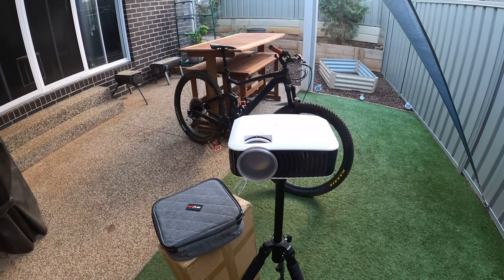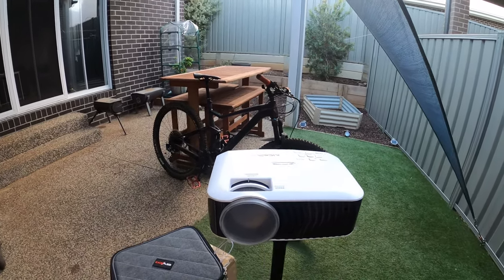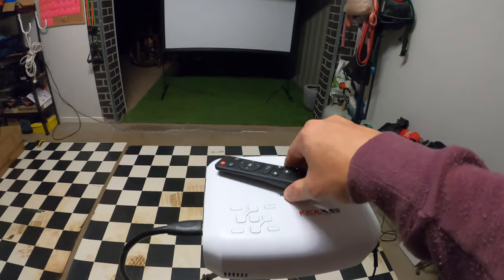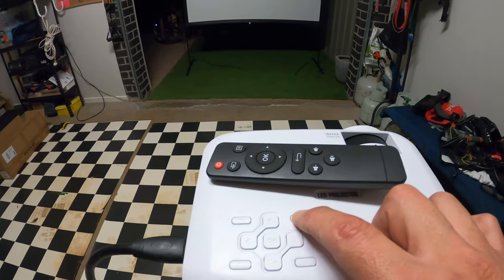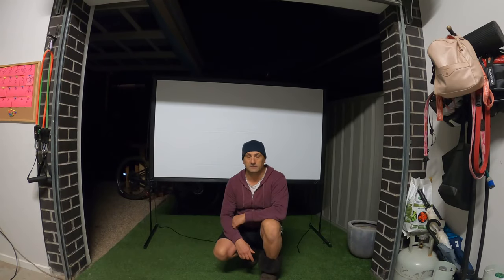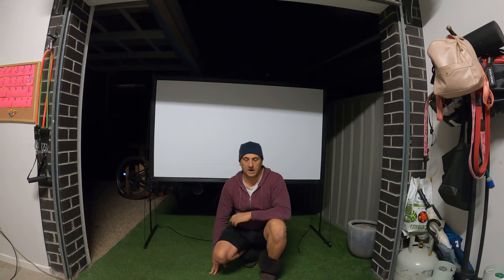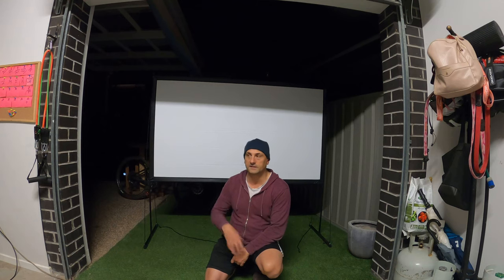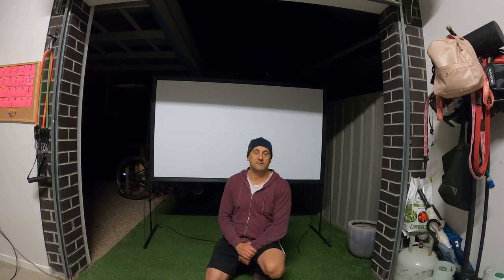kickAss Camping Projector Review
Nothing better than camping under the stars while watching that perfect movie on that big screen